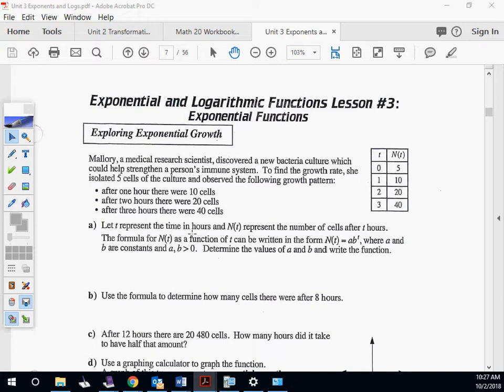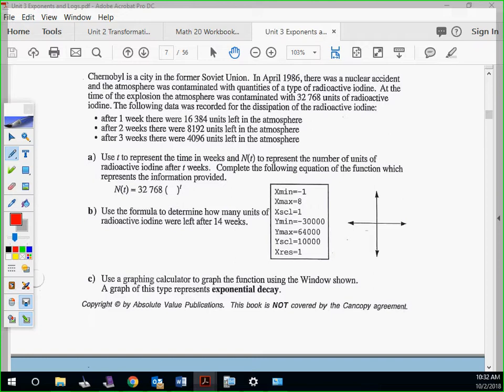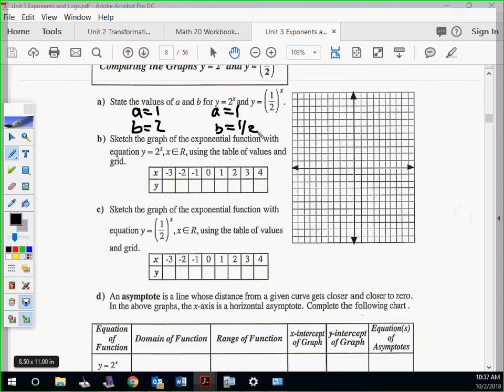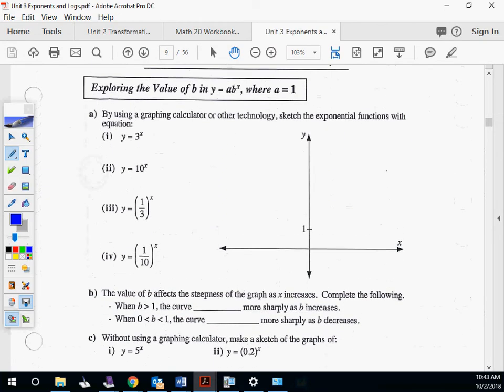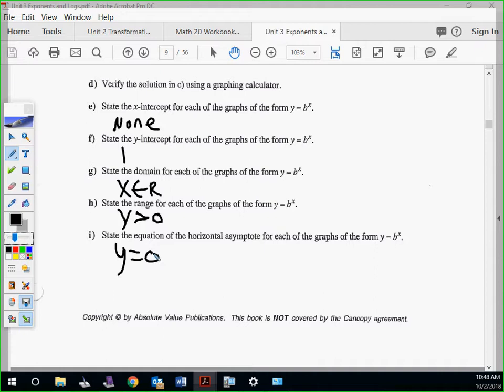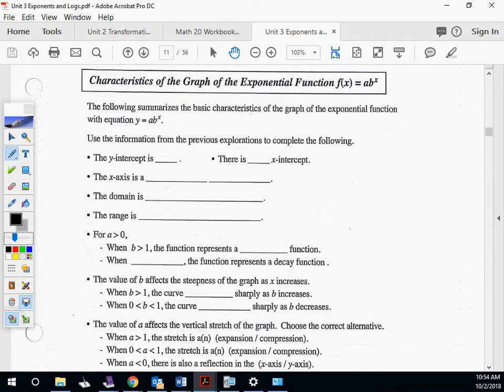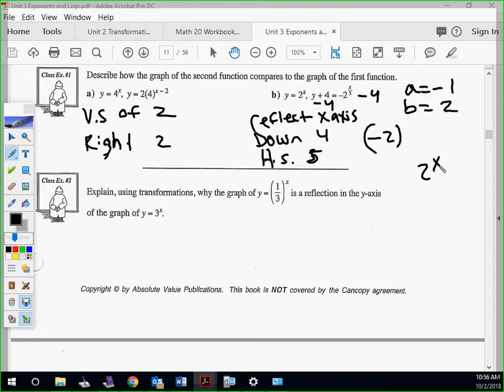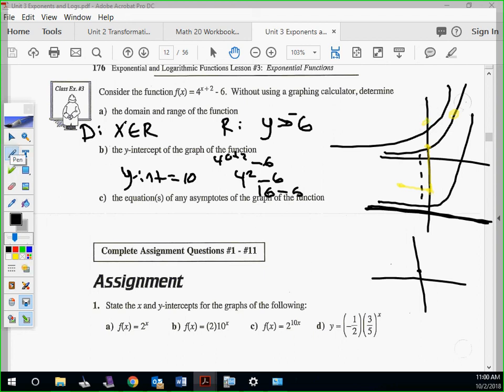S2 Chapter 1 Lesson 3 Exponential Functions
S2 Chapter 1 Lesson 3 Exponential Functions - Math 30-1